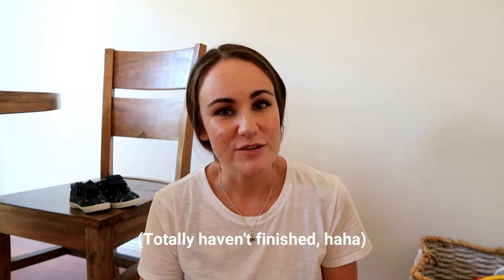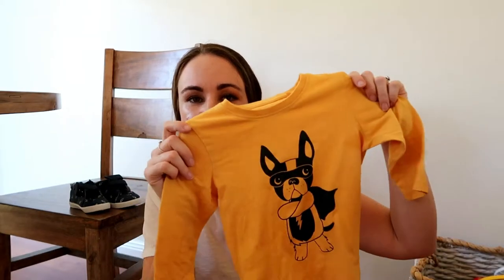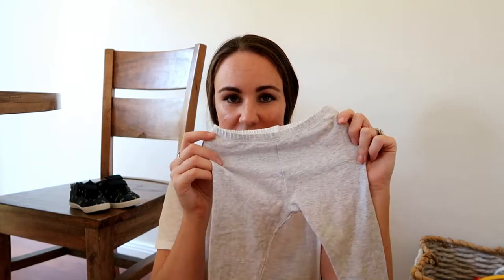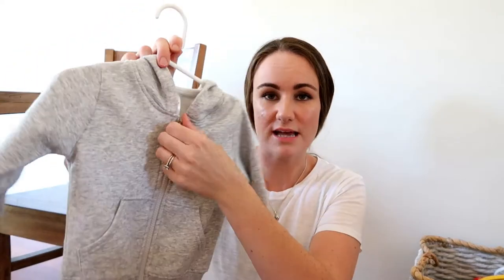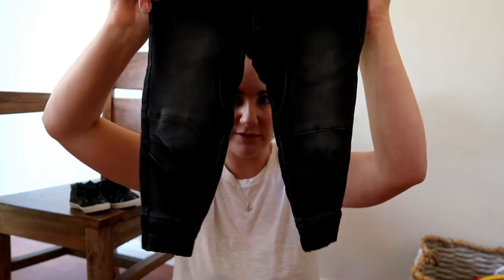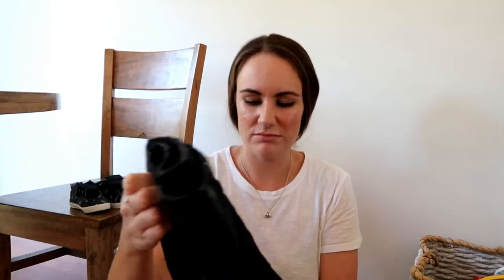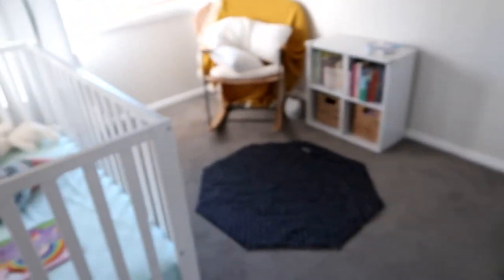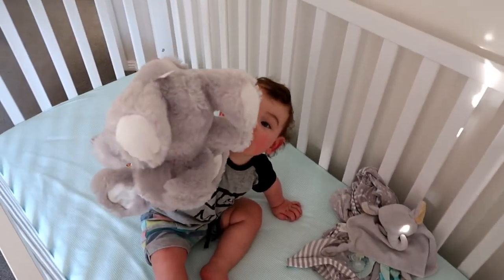TODDLER WINTER CLOTHING HAUL + WARDROBE ORGANISATION!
Who doesn't love a clothing haul vid?! I'm showing you the - let's call them "staples" - from my 1-year-old's wardrobe, 2019.

I also give you a quick look into my super organised (IMHO) baby drawers AND tell you about how I deal with clothes as they get too small, and what-not.

Alex. x

SOME OF MY FAVE MUM CHANNELS:

Kendra Atkins
Tres Chic Mama
Hayley Paige Johnson
Wonderfully Ale
J&D Robs